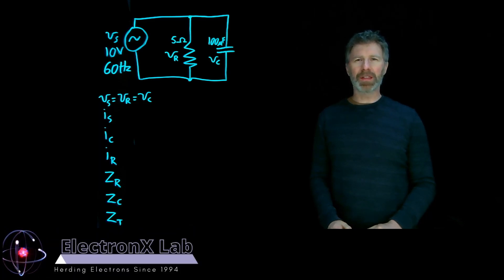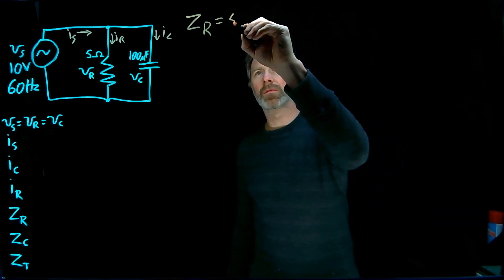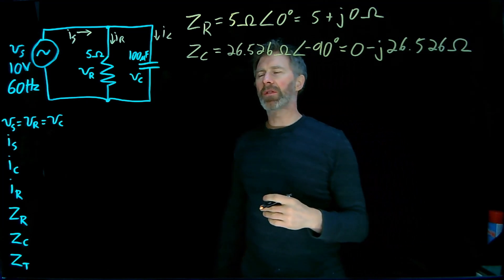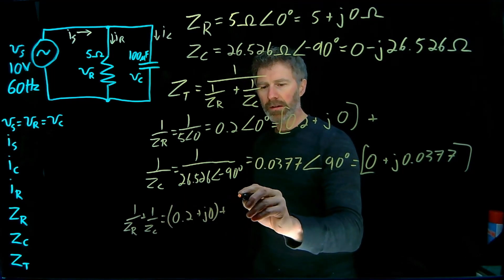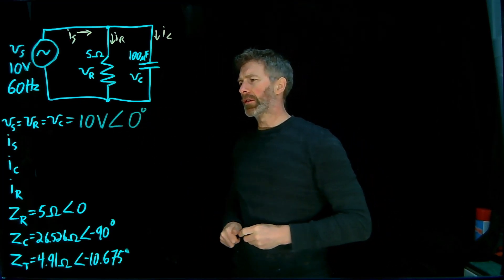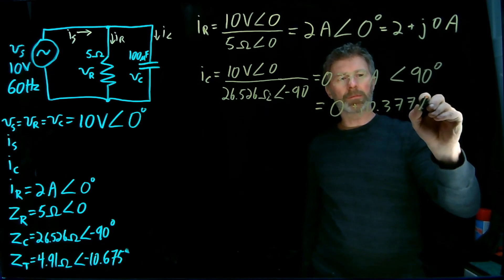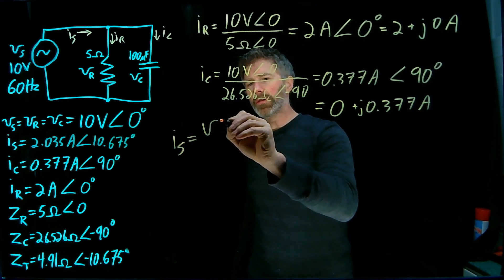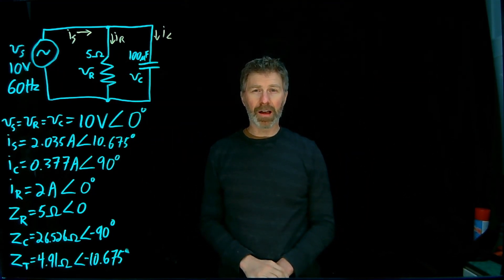RC Parallel Circuit: Calculate Voltage and Currents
In this example I go through the calculations for voltages and current in a AC circuit with resistor and capacitor in series.

This example comes from an online open source textbook.

You can also find the LTSpice simulation of the circuit here: COMING SOON